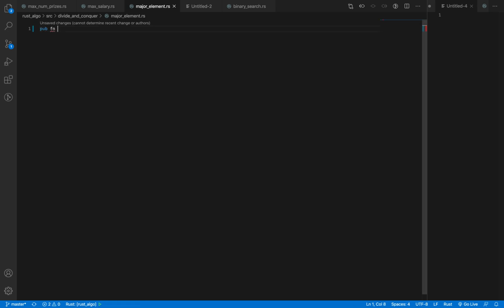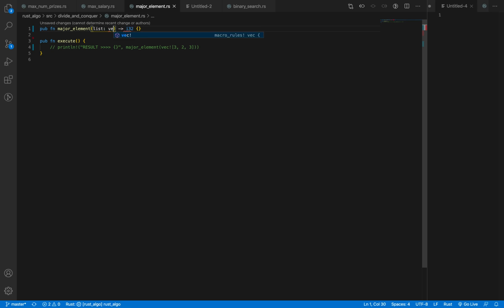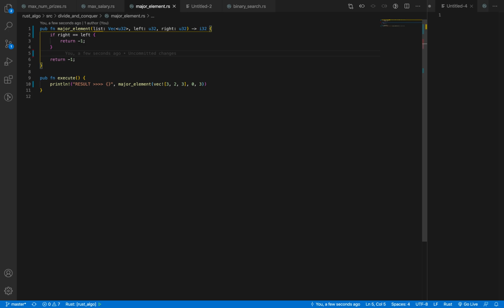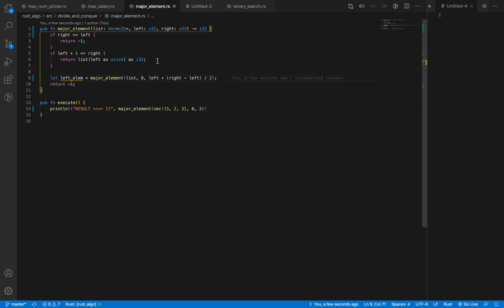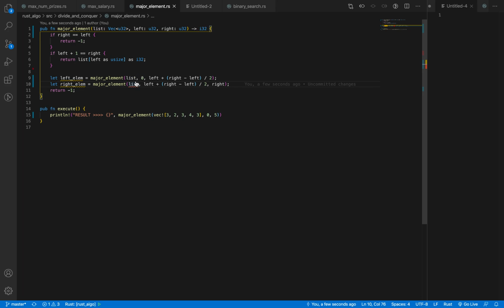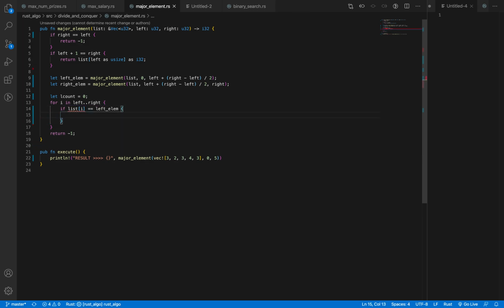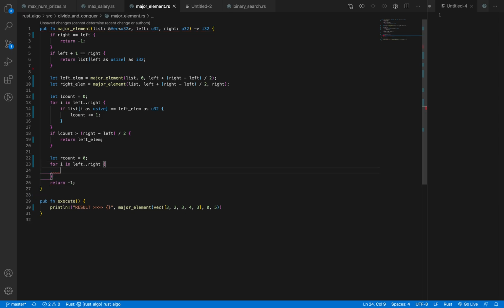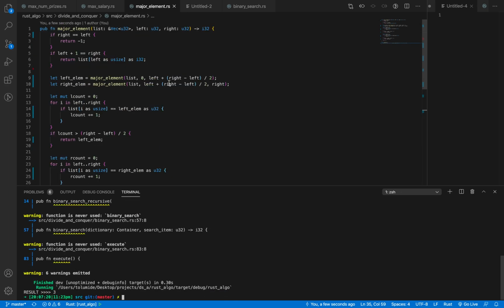Divide and Conquer: Major element with Rust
This video provides a solution for the `Major element` video using the `Divide and Conquer` method implemented in Rust programming language